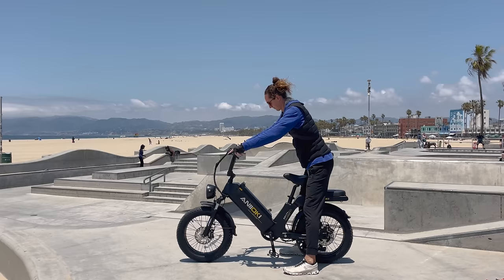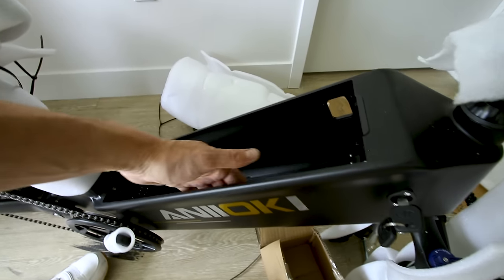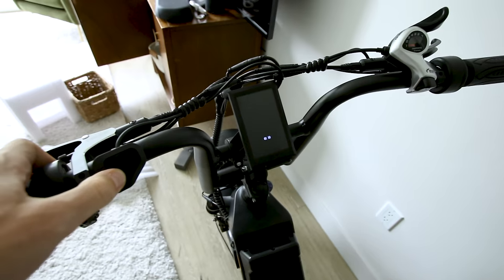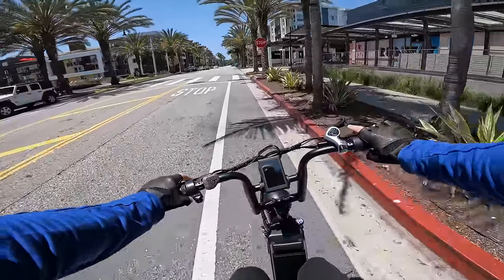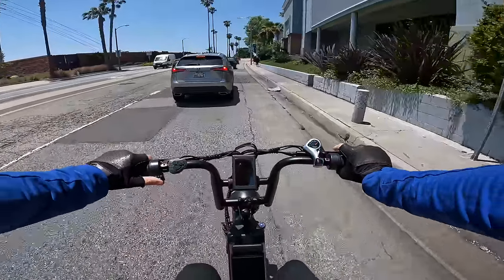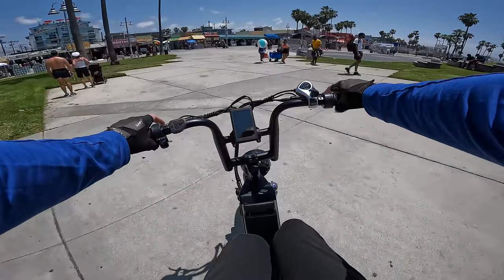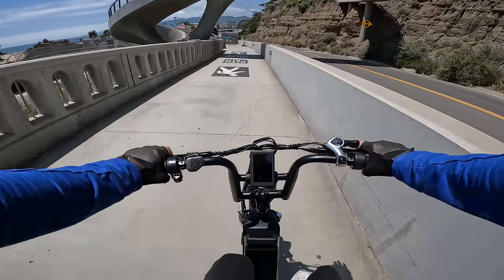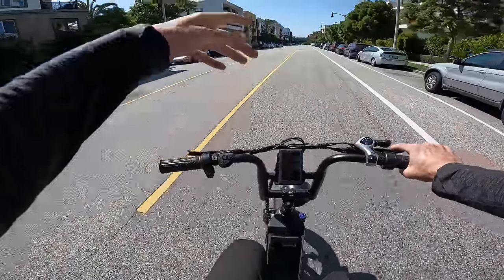The LONGEST Range Ebike Ever! Aniioki AQ177 Pro Max Review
- Aniioki A8 (slightly more power on this model)
- Amazon link for A8 Pro Max
The Aniioki AQ177 Pro Max is the biggest battery ebike I've ever seen under $2,000. To put the "value" of this ebike into perspective, I've actually personally purchased an ebike battery (with similar watt-hours) that cost me more than this entire ebike. This is my experience on the Aniioki AQ177 Pro Max and some of my thoughts about how it compares to it's sibling Aniioki A8 Pro Max.

If you're comparing Aniioki AQ177 Pro Max vs Aniioki Pro Max the main differences are the seat and the larger controller on the Aniioki A8 Pro Max by a slight margin. There are trade offs. The Aniioki A8 will not allow you to swap your seat post because of its shape. The slight difference in controller size will likely not be noticed in everyday riding, but the larger controller will allow the A8 to pull more power from the battery which will drain it faster taking away from the long range, with the benefit of perhaps slightly increased acceleration and maybe 1 mph fast top speed.

✅ My #1 Favorite Big Ebikes w/ pedals:
This is like the "Trophy Truck" of ebikes, like a pick-up truck with a nitrous switch, huge and has ridiculous power, big 26" off road tires, and big plush suspension... you'll get more smiles per gallon instead of miles per gallon, don't watch this if you aren't preparred to drop $2k today:

Also this one, but it costs a bit more after shipping and tax:

✅ My #1 Favorite "Moped" style Ebike w/ pedals (The Corvette of ebikes: huge performance at a bargain price compared to more refined competitors like Lamborghini and Ferrari, wheels 20" wheels sit lower to the ground)

- 37 MPH on a torquey geared hub motor

✅ My Favorite "Cheap" and Legal 26" x 4" Fat Ebike (Think of this ebike is the Ford F150 of ebikes: popular, reliable, big, strong, not as polished as a G-Wagon but it can do 95% the same thing at a fraction of the price)

✅ The "Toyota of Ebikes" (reliable, smaller size, good range, everything you need at a bargain price)

My Electric Tire Inflator:
- Life changing 😆⚡️🤙

If you appreciate the truth and want to help support my work, you can click the links in this description box and if you make a purchase I'll likely earn a commission.